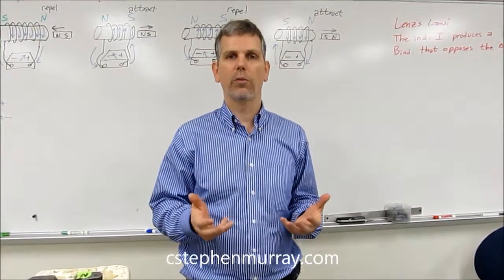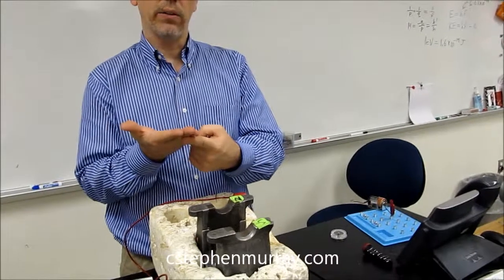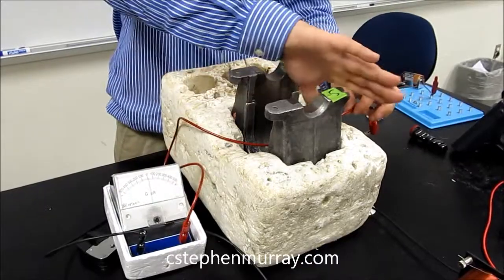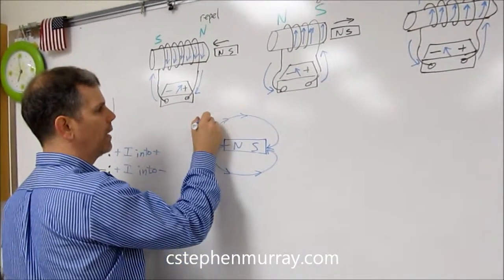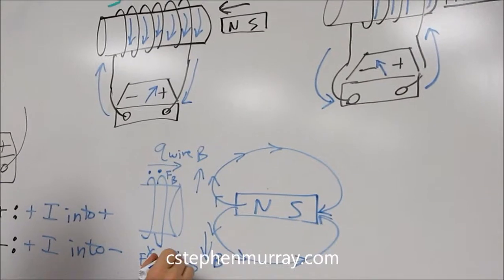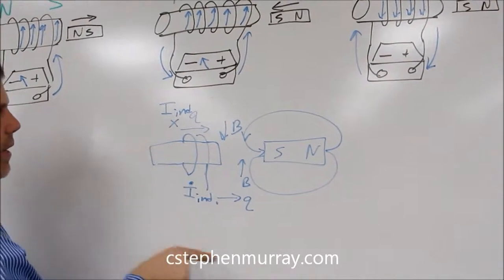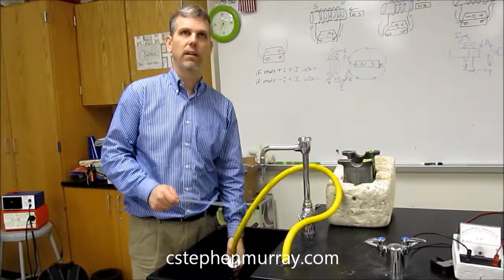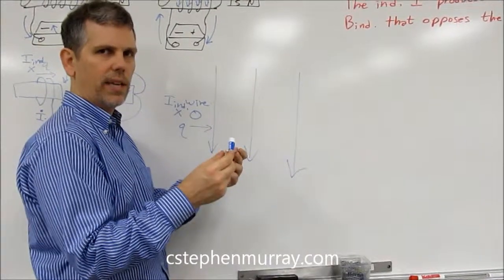Lenz's Law Part 3: Lenz's Law Explained by RHR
Uses the RHR Lorenz force to explaine Lenz's Law.  Also explains the idea of breaking field lines to predict if an current will be induced in a moving wire.